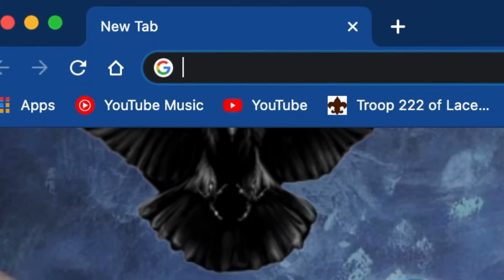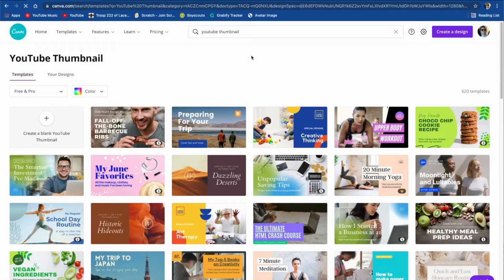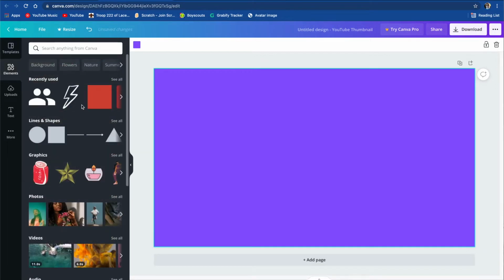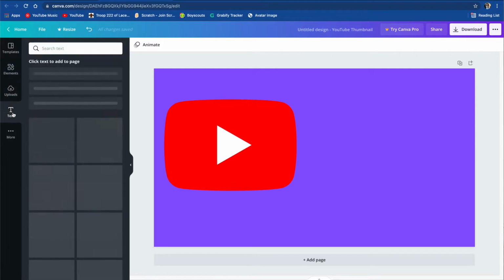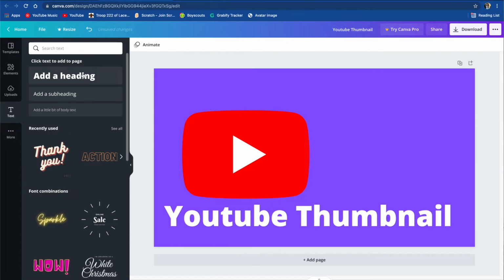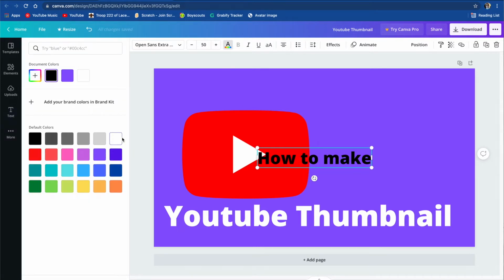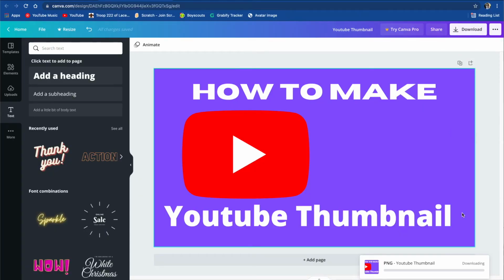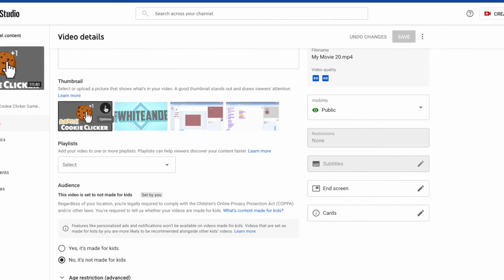How To Make Thumbnails For FREE 2021 I Tutorial (EASY)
In this video i will be explaining how to make youtube thumbnails for your youtube videos! I will be using the website Canva in this video. I will be showing how to put it on your youtube videos too! This video is great for beginners!